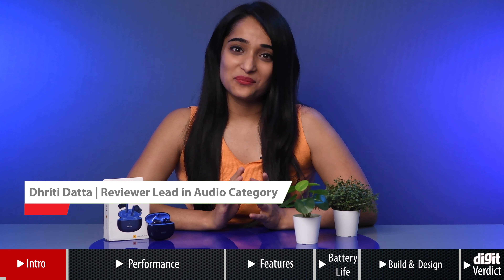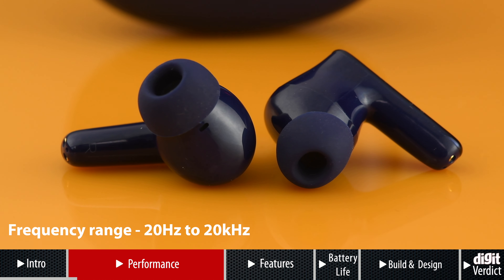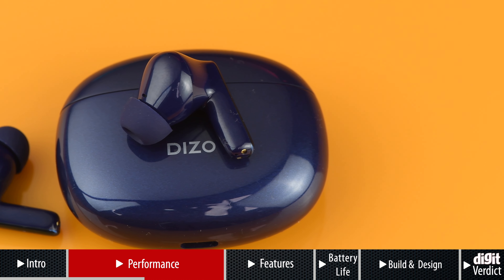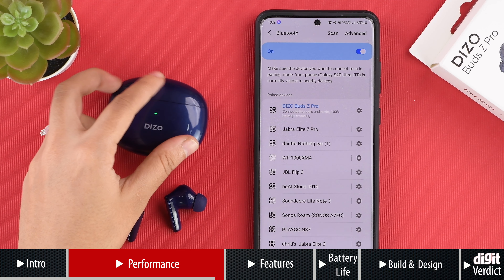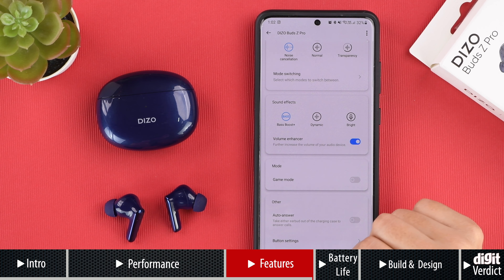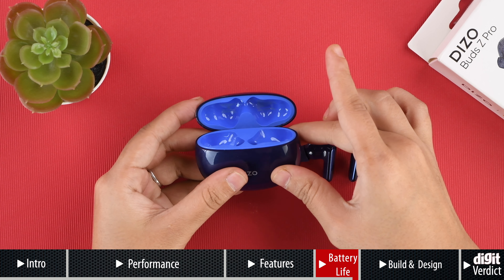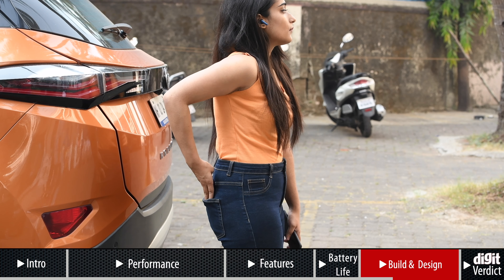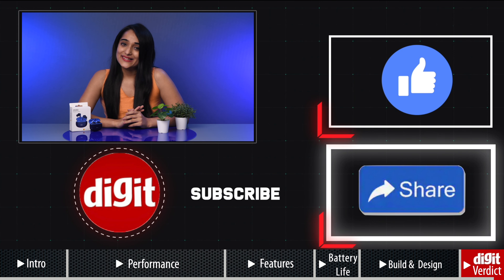DIZO Buds Z Pro Review: ANC on a budget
The DIZO Buds Z Pro is the upgraded version of the DIZO Buds Z that launched in September 2021. The earphones are priced at Rs 2,999. The Pro variant comes with improved battery life, ANC support, Bluetooth v5.2, and a slightly modified design. These buds compete against other budget Active Noise Cancelling TWS such as the Realme Buds Air 2 and the Redmi Earbuds 3 Pro. In this review, we test the sound quality, microphone, wireless performance, and active noise cancellation performance of the DIZO Buds Z Pro.

Timestamps -
0:00 - Introduction
1:39 - Sound quality
4:01 - Microphone
4:39 - Wireless connectivity
5:13 - Features
7:16 - Battery life
8:11 - Build and design
10:26 - Verdict